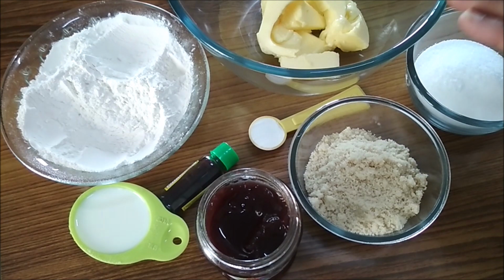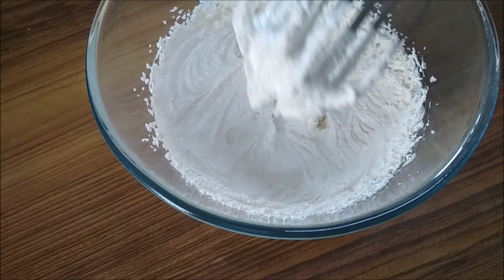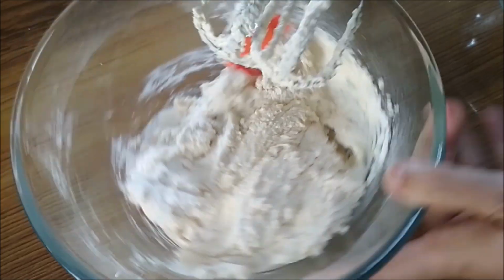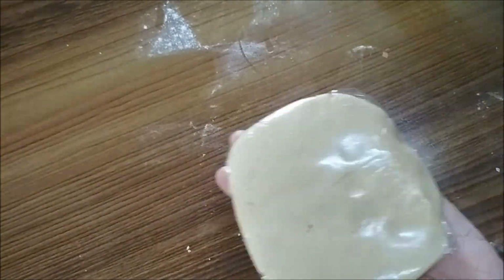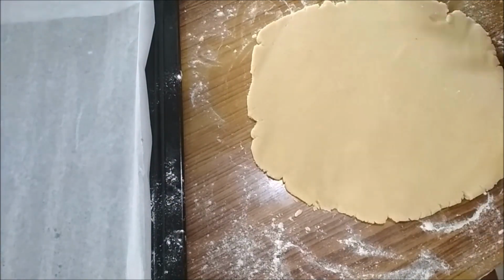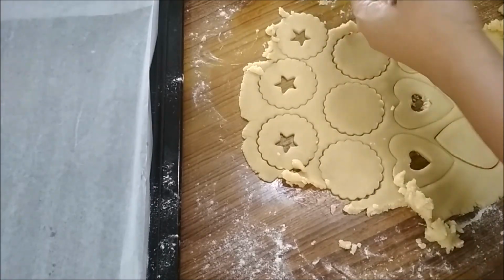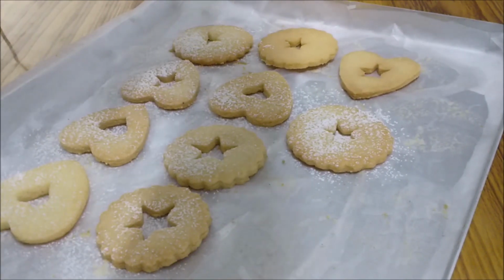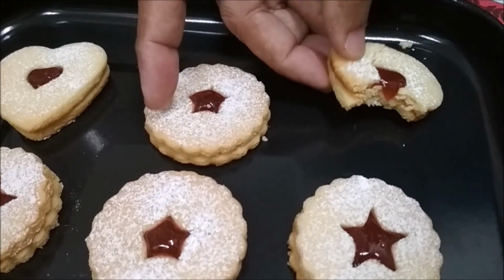Eggless Almond Jam Cookies | Jam Filled Almond Cookies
The sinful buttery Eggless Almond Jam Cookies are to die for. In this video I show you how easy it is to bake them perfectly…All from scratch.

The almond meal combined with the flour gives the cookies a rich taste. These cookies are perfect with a hot cup of tea or coffee as with a chilled glass of milk.
I especially enjoy beating the sugar and butter, cutting out the cookies and the best part … placing the top cookie onto the base and pressing it lightly till the jam oozes out of the cut out center.

The Eggless Almond Jam Cookies are perfect for a family baking session. Try the recipe, I am sure you will love the cookies.

Eggless Almond Jam Cookies      Makes 18 to 22
Ingredients:
All purpose flour/Maida – 1 ½ cups + extra for rolling
Almond meal / Almond Flour – ½ cup
Superfine Sugar – ½ cup
Butter – ½ cup + 2 tblsp
Vanilla essence/extract – 1 tsp
Chilled Milk – 3 tblsp
Baking powder – 1 tsp
Icing sugar – about 3 tblsp
Salt – ¼ tsp
Jam (Strawberry or Raspberry) – about 3 tblsp

Let me know how it turned out in your kitchen(Comment). I would love to hear from you.

Rinki Mukerjee